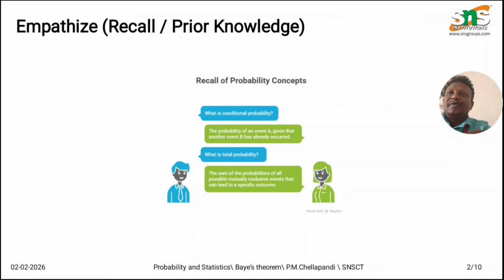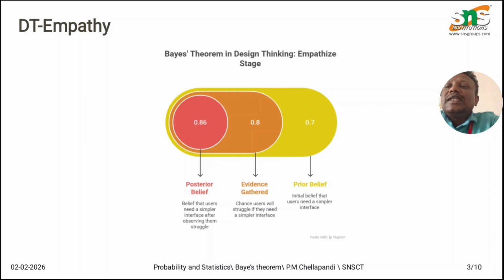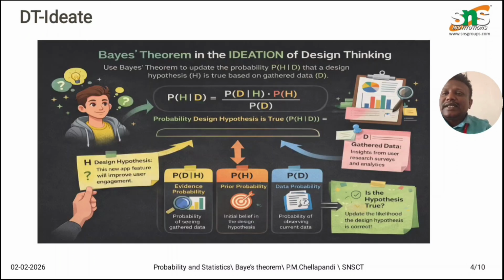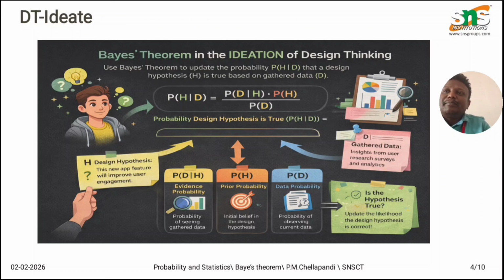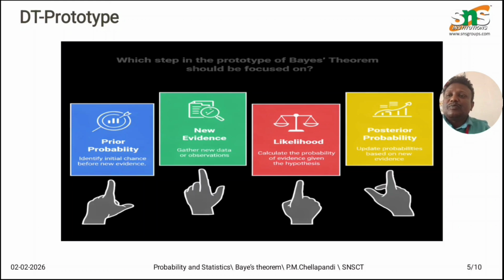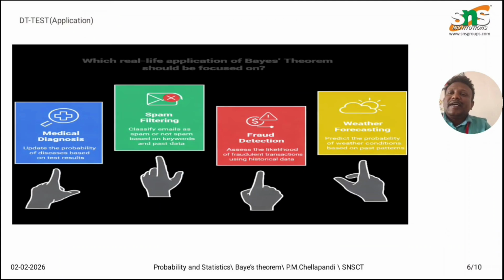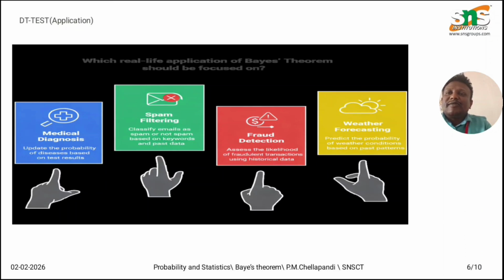Bayes' theorem | Probability and Statistics | SNS Institutions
In this video, we explain Bayes’ Theorem in a simple and easy way. Bayes’ Theorem helps us update the probability of an event based on new information. This concept is widely used in engineering, computer science, machine learning, medical diagnosis, and decision making.

📘 What you will learn in this video:

What is Bayes’ Theorem?

Formula:
P(A | B) = [P(B | A) × P(A)] / P(B)

Meaning of prior probability, likelihood, and posterior probability

Real-life applications (spam filtering, disease testing, fault detection, AI systems)

Connection between conditional probability and Bayes’ Theorem

How Bayes’ Theorem helps in making better predictions

Engineering students

Mathematics and Statistics learners

Computer Science and Data Science beginners

Anyone who wants to understand probability concepts in a simple and practical way